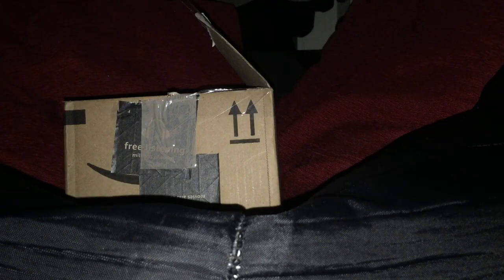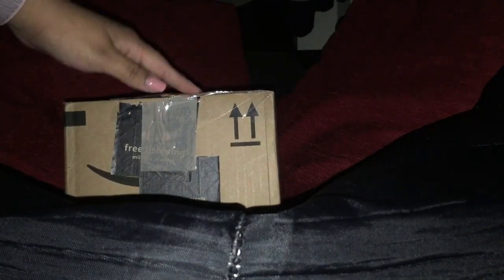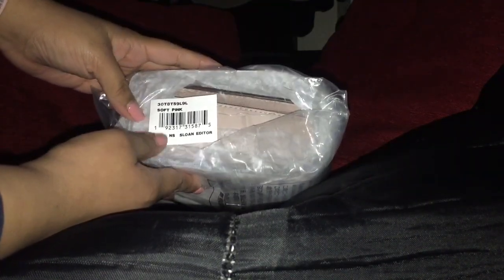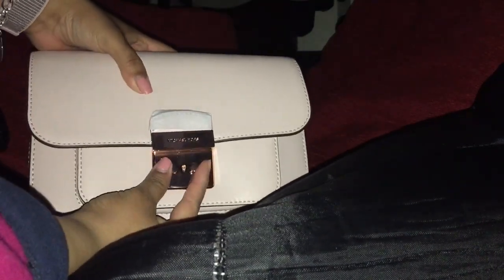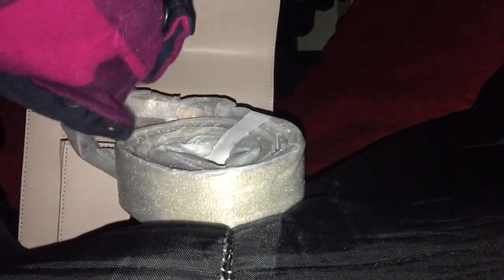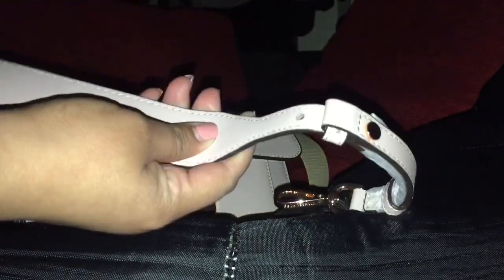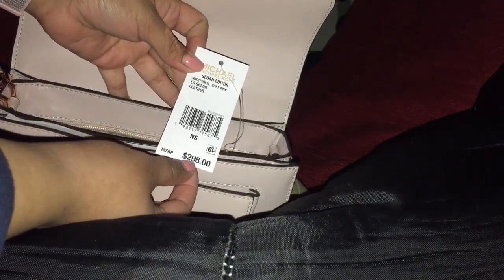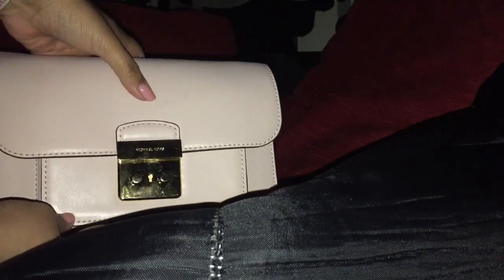MICHAEL KORS Sloan Editor unboxing | Soft Pink with Rose Gold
Michael Kors Sloan Editor Sloan unboxing!